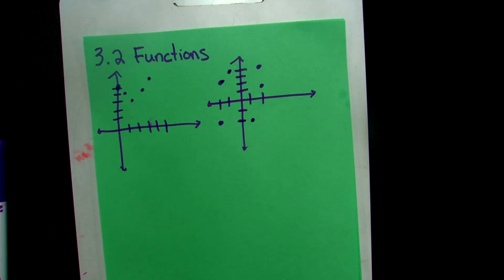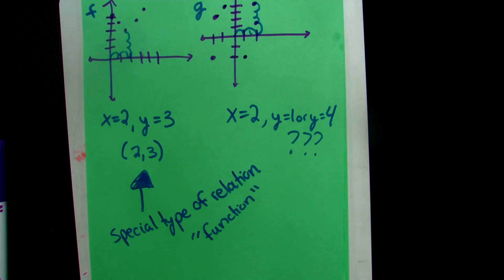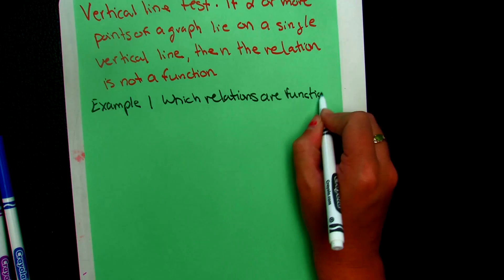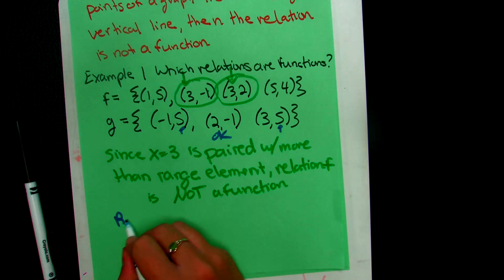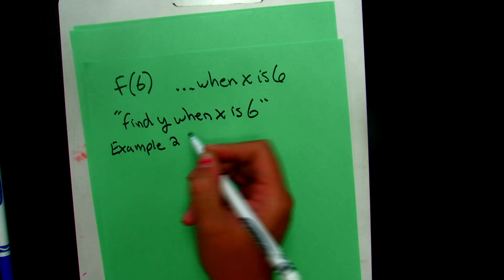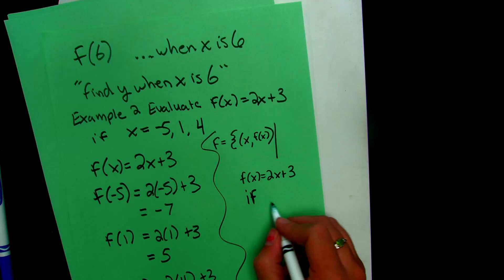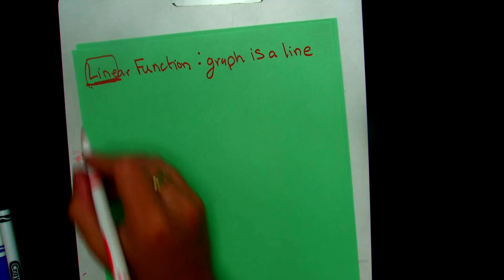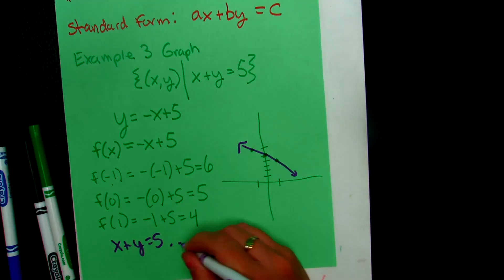Functions (Algebra 2 3.2)